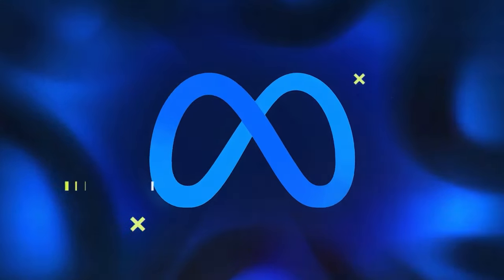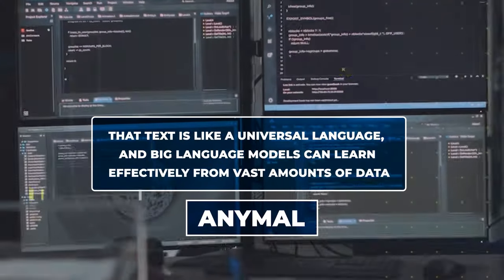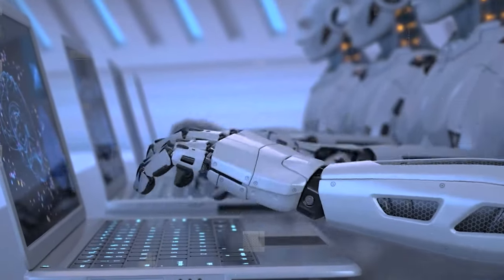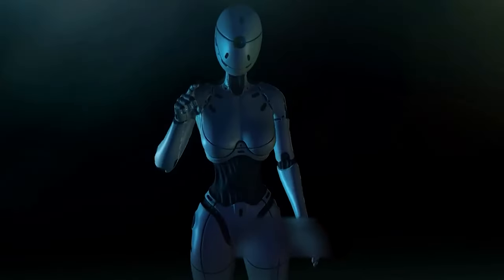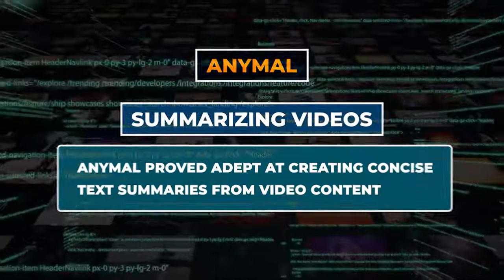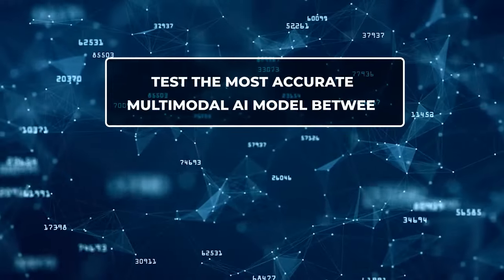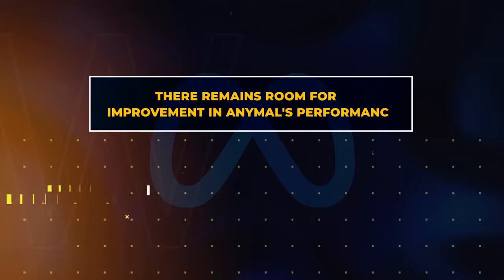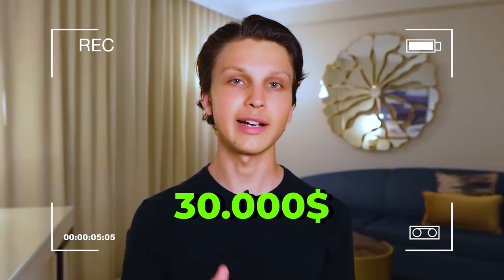AnyMal… the ChatGPT killer?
Join us as we delve into Meta's latest AI breakthrough: the AnyMal AI Model. Touted as the potential "ChatGPT 4 killer," this video provides an in-depth analysis of what sets AnyMal apart. We begin with an overview of AnyMal's unique features and how it compares to the well-known ChatGPT in terms of technology and capabilities.

Our exploration includes a side-by-side comparison of their performance in language processing, learning efficiency, and user interaction. Through demonstrations and examples, we highlight the strengths and potential limitations of each model.

We also discuss the broader implications of AnyMal in various industries, pondering whether it can surpass ChatGPT in versatility and application. The video concludes with expert insights and our perspective on whether AnyMal is a true game-changer in AI.